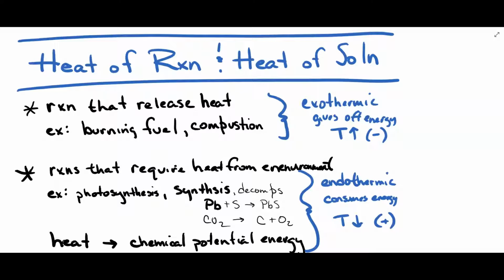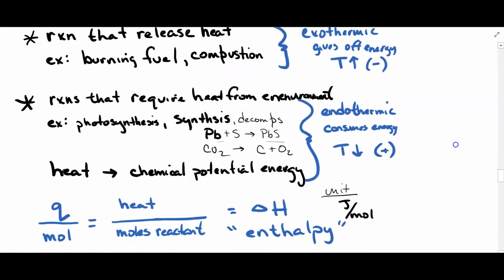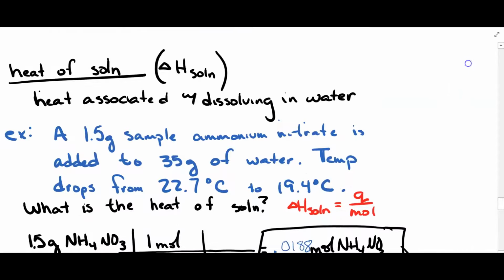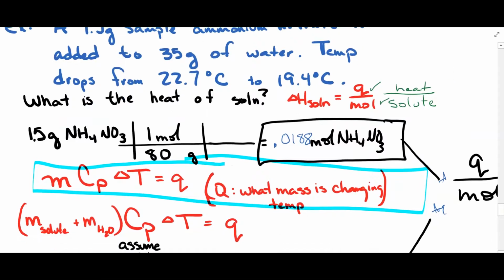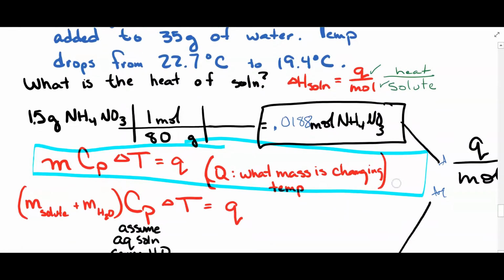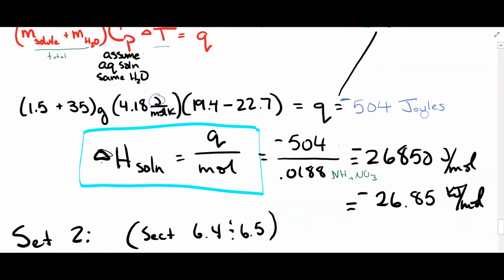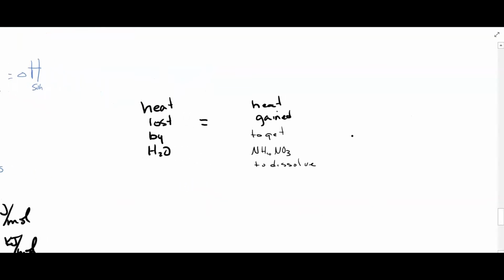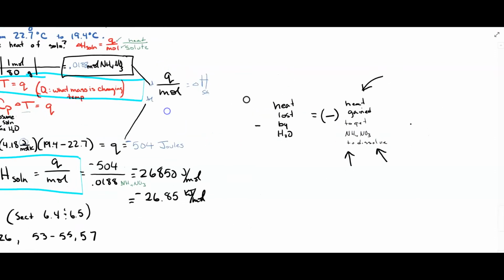heat of solution